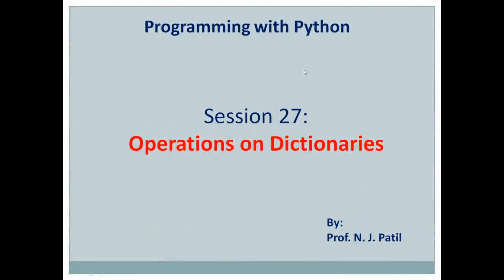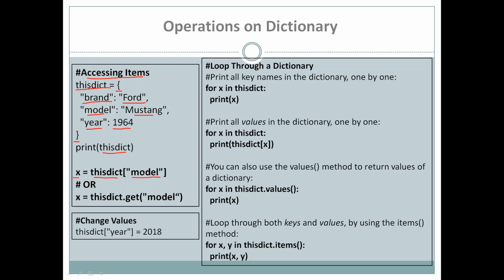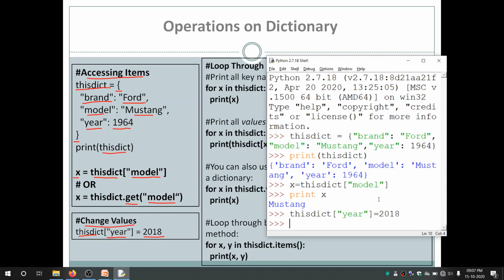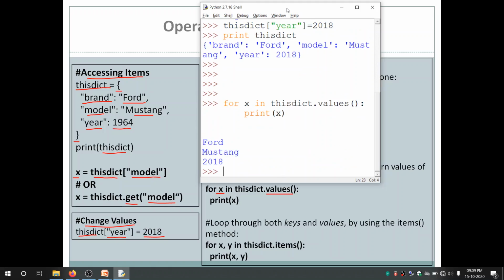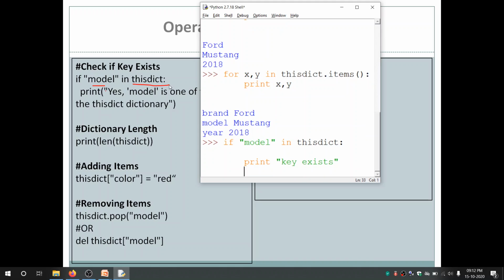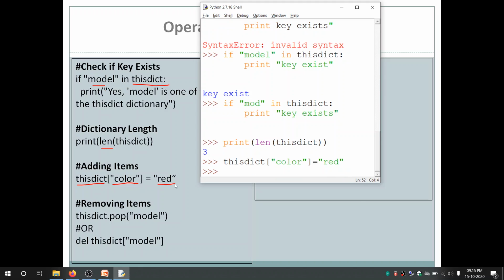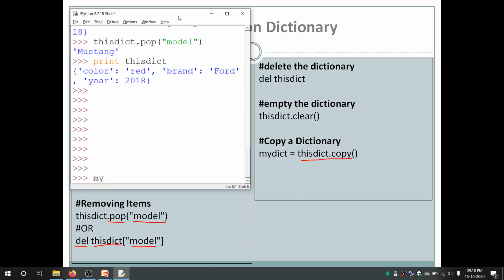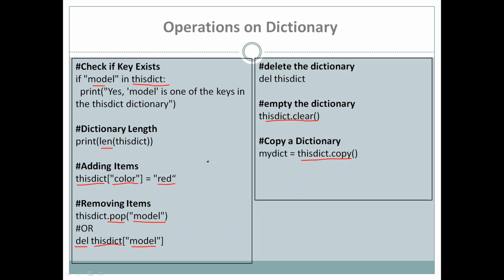PYTHON session 27 operations on dictionaries || Operations on Dictionaries by NJP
Operations on Dictionaries,
Copying Dictionary,
Loop through Dictionary,
Changing Value,